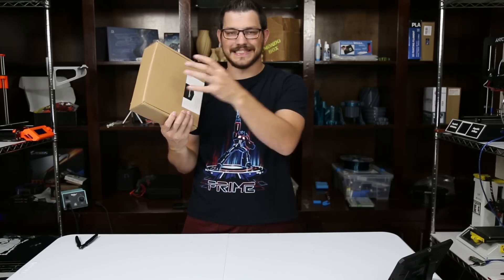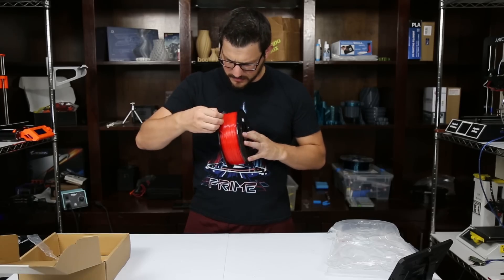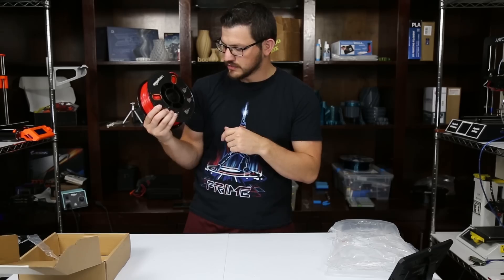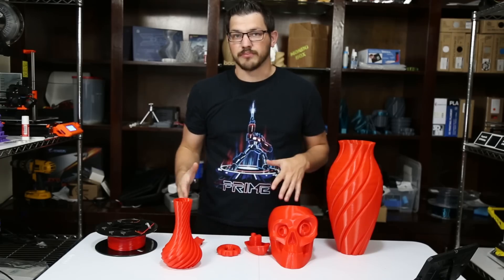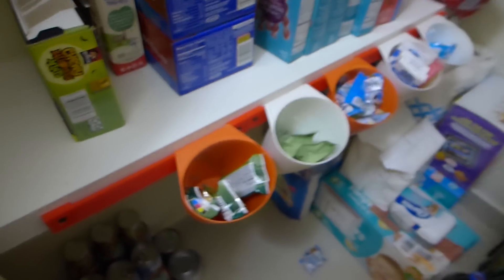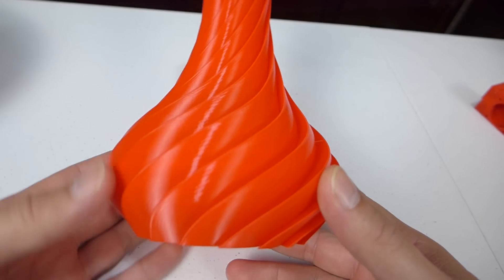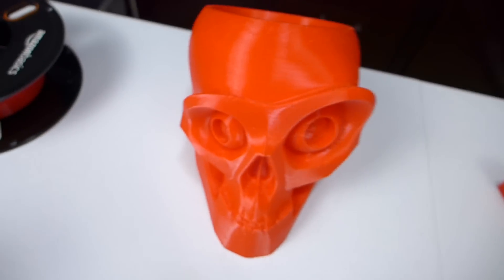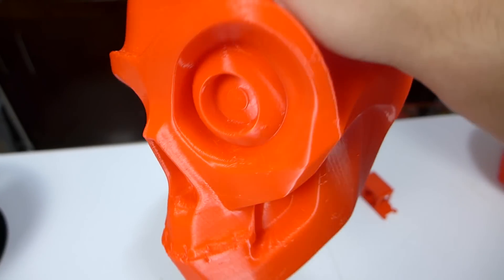Amazon Basics Red PETG Review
I am flabbergasted again by AmazonBasics filament... like honestly. Today I am reviewing Amazons Red PETG and just like their PLA it is fantastic. So grab a snack and let's break down the filament.

Amazon Basics PETG